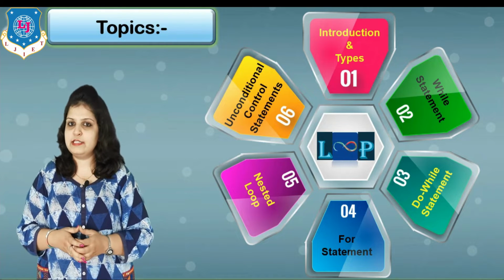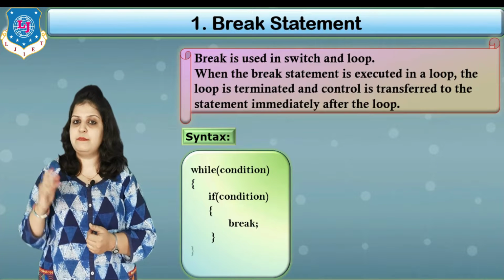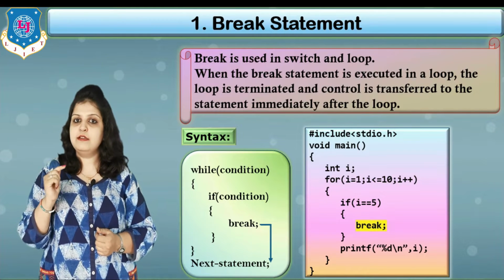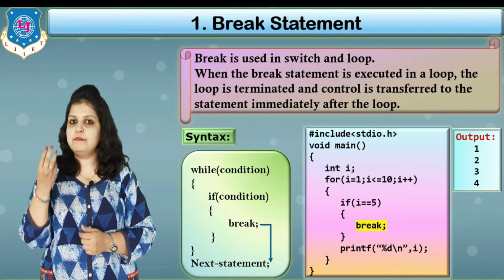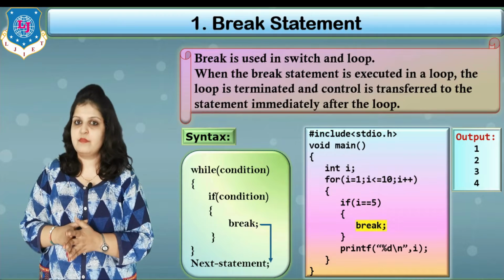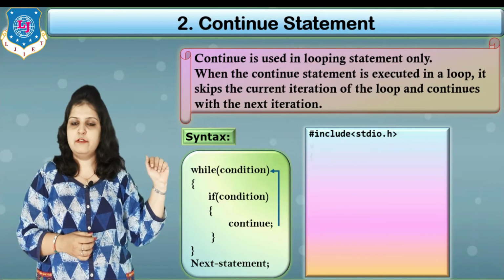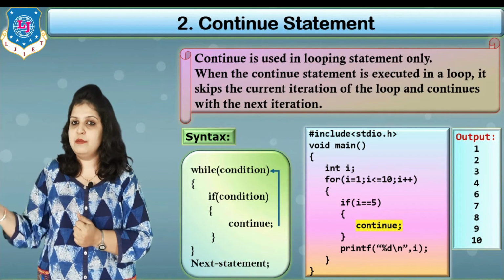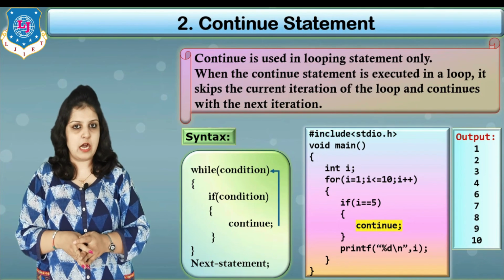Lec-23_Break,Continue Statement | Computer Programming using C | First Year Engineering